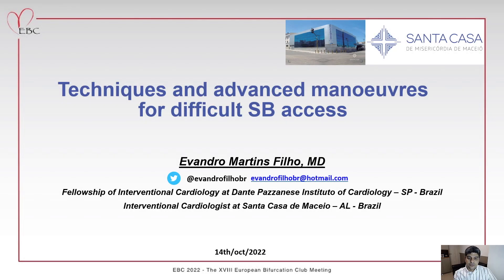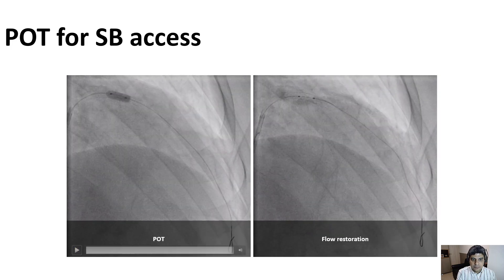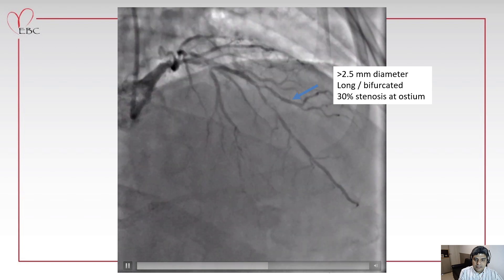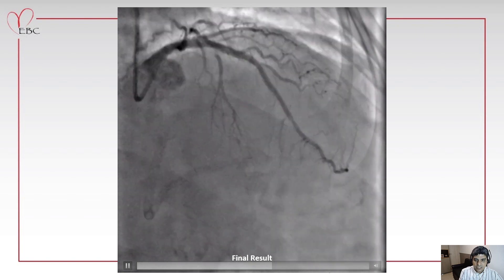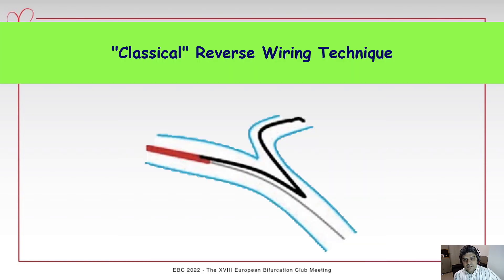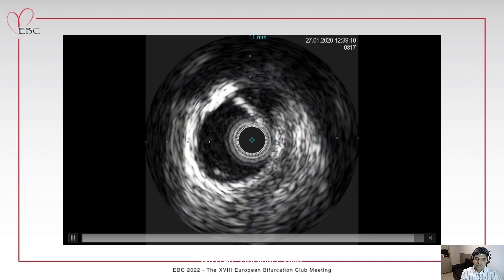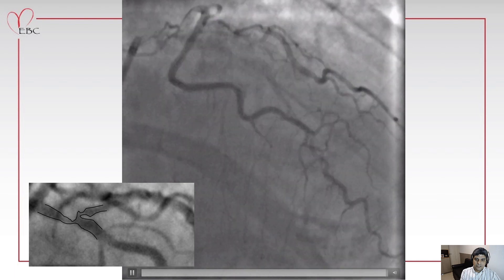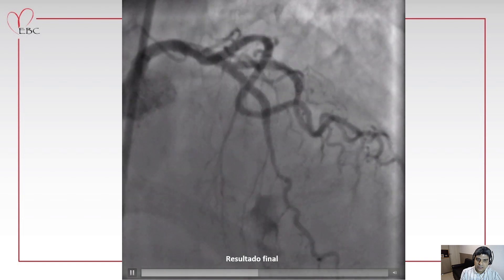Techniques and advance manoeuvres for difficult SB access - Dr Evandro Martins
European Bifurcation Club 2022 -
DAY 1 - PARALLEL SESSION 1.1
Side Branch Preservation Techniques Session